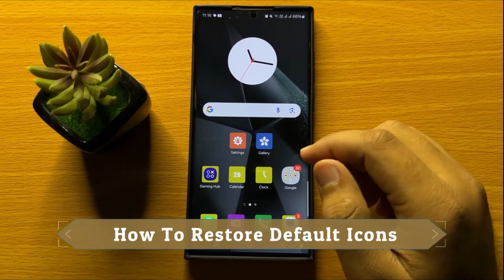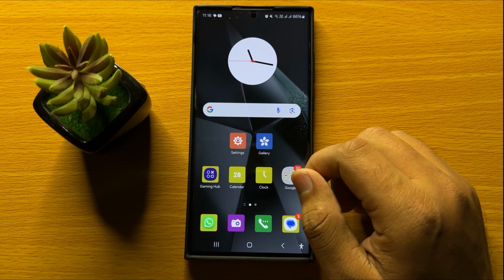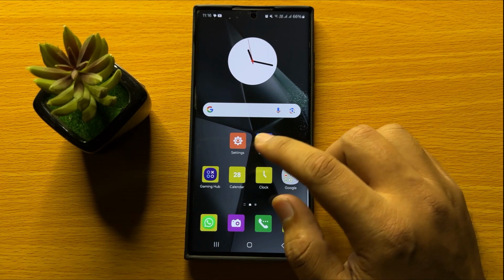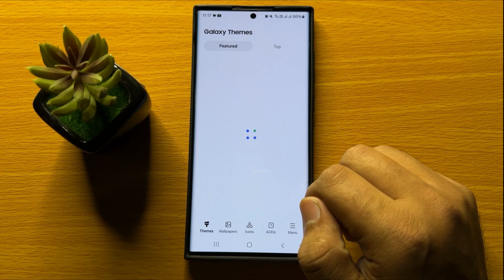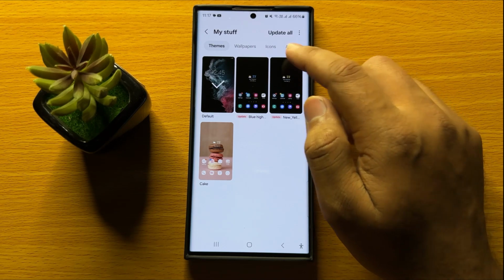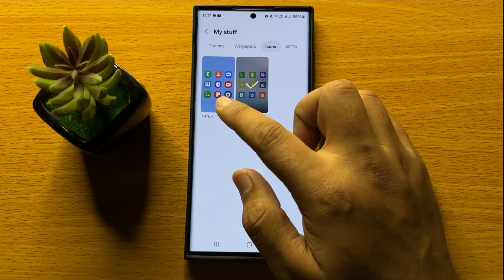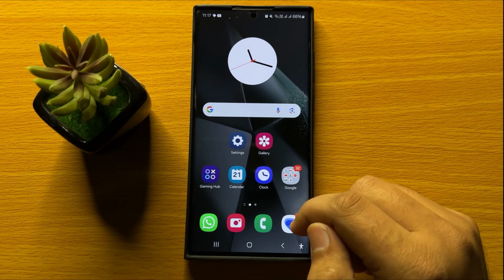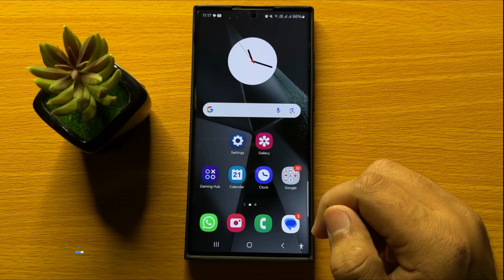Samsung Galaxy S24 Ultra How To Restore Default Icons {new}